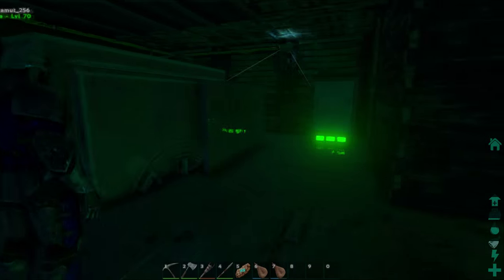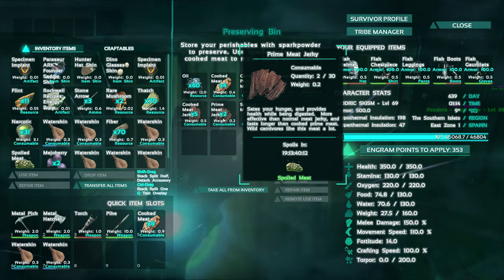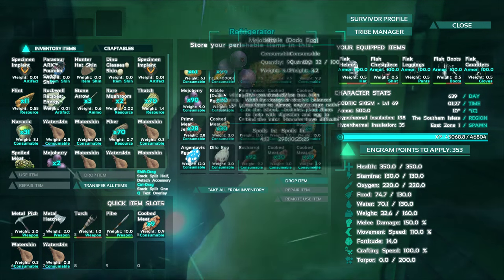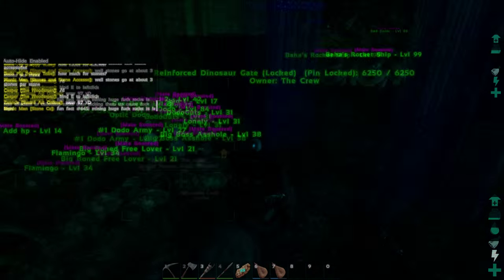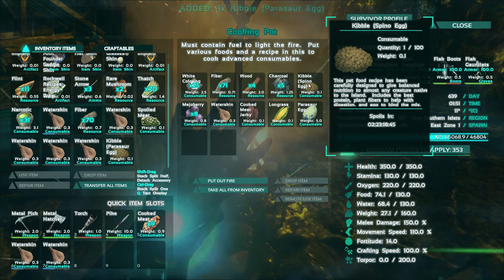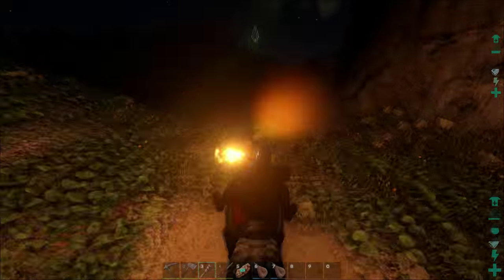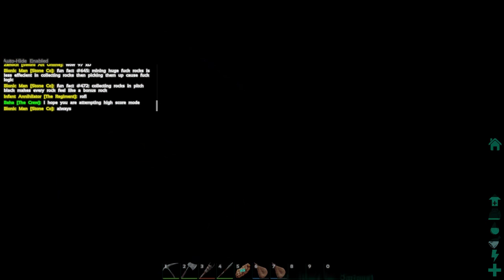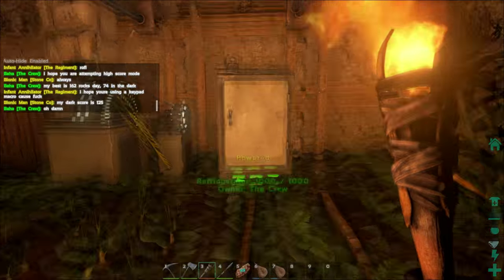Ark Survival Evolved How to make Kibble Ep.4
Ark: How to make kibble.

Welcome! In today's episode I will show you how to make the new food Kibble. Kibble helps you tame dinosaurs faster allowing you to obtain those higher level tames and maximising on bonus levels.

Here is a link to see which Kibble is best suited for which dinosaur.